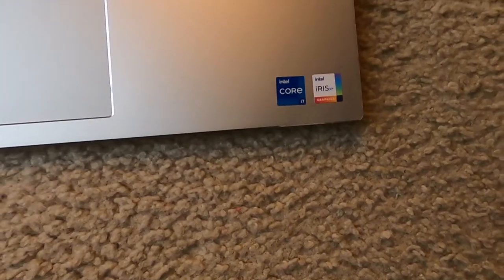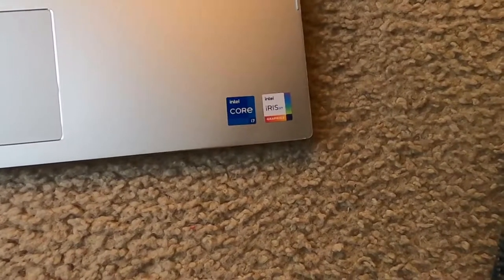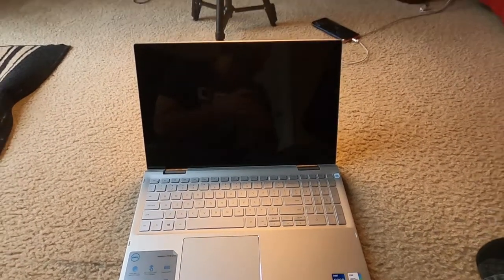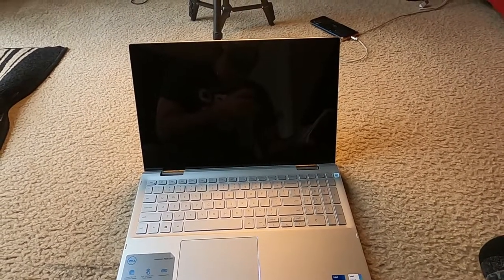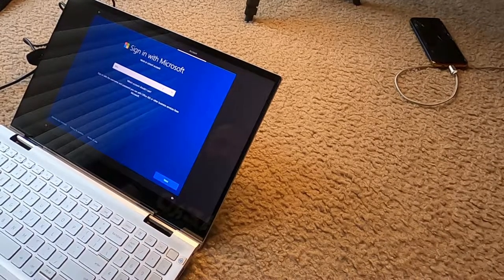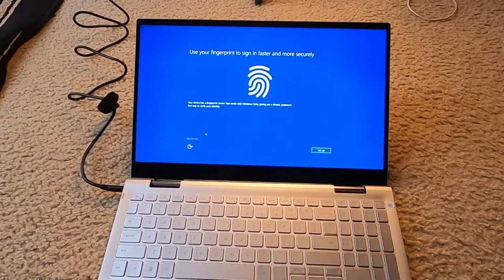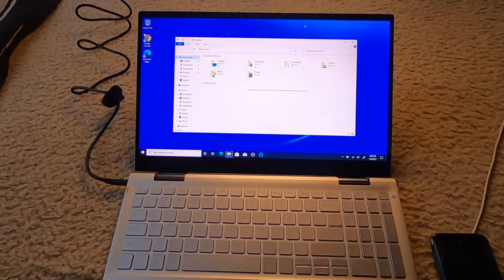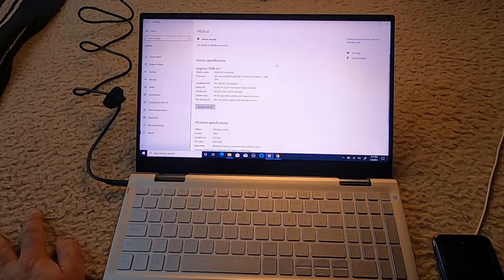My work horse | My new work laptop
Dell Inspiron 7506 I7 Gen 11.